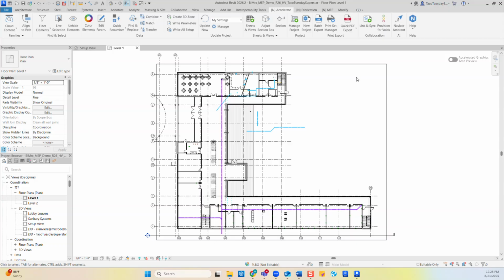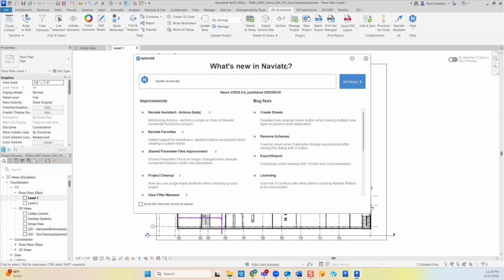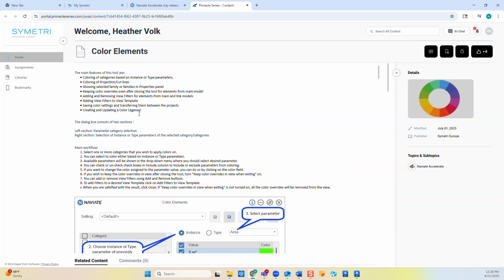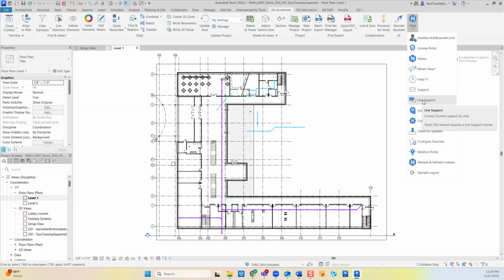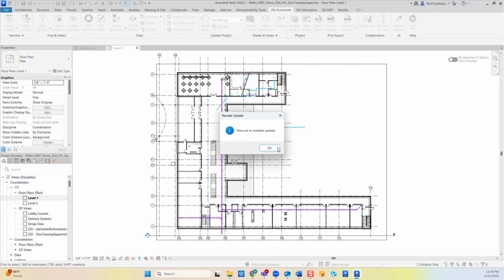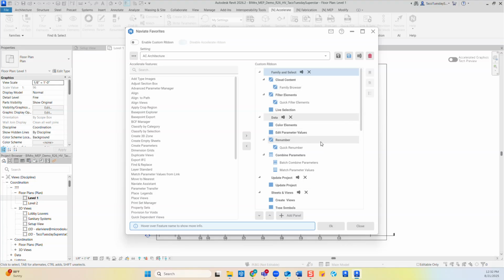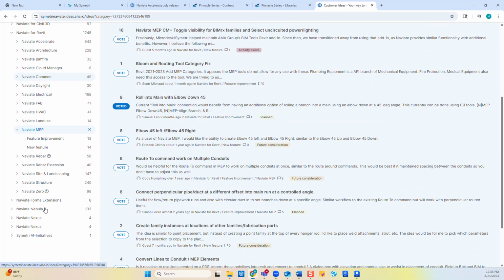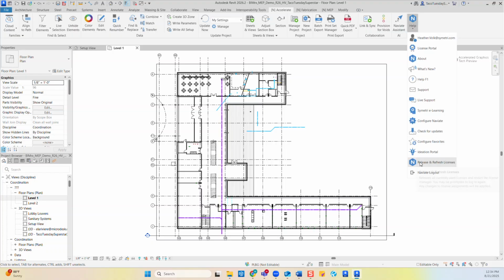Naviate Help!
✨ In this video, we explore all the features behind the Naviate Help button. The Naviate team has thoughtfully designed and refined these tools to give us powerful support all in one convenient place!